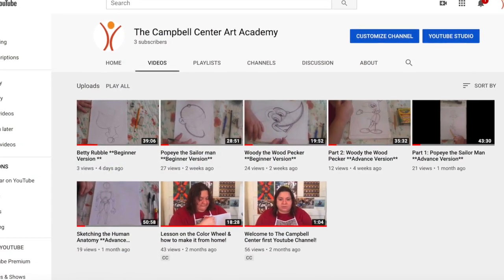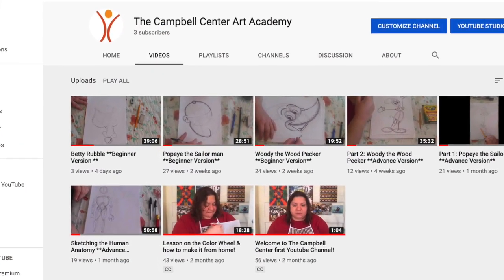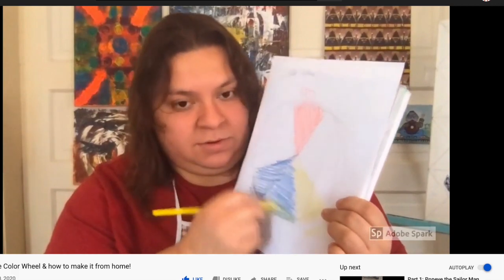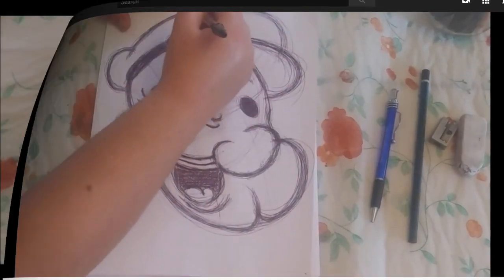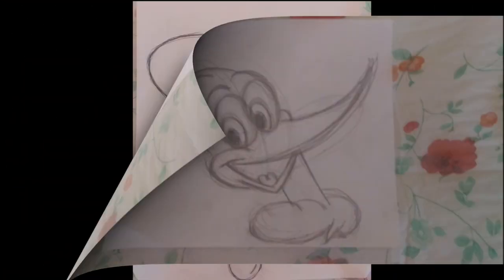The Campbell Center's Art Academy Goes Virtual!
Rachelle, our art Instructor, shares the fun new lessons she’s teaching our Associates from home! The lessons cover the color wheel, illustrations, and cartoon characters like Popeye, Woody the Wood-Pecker, Betty Rubble, and Mickey Mouse. It’s perfect for our Associates, adults with developmental disabilities.